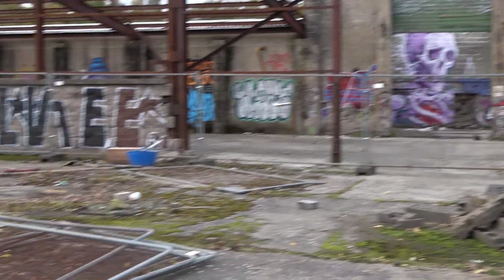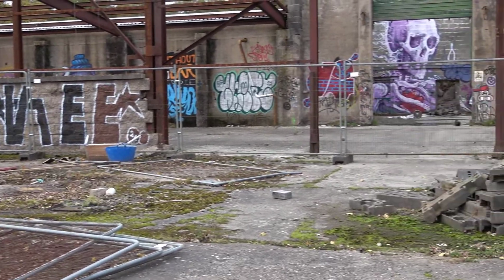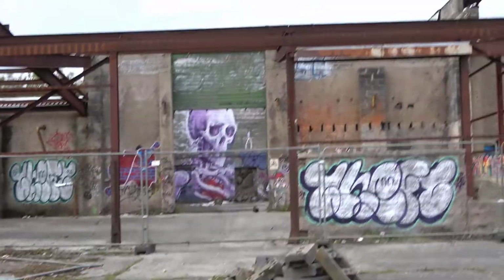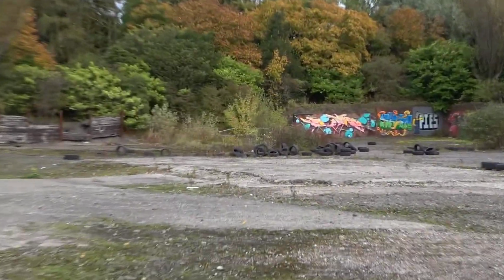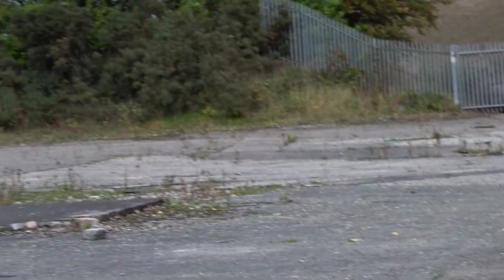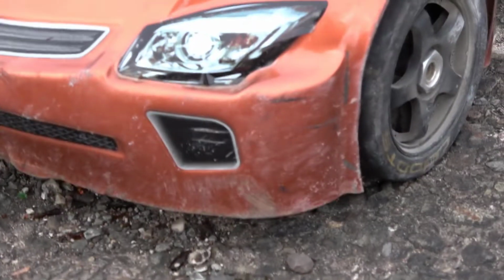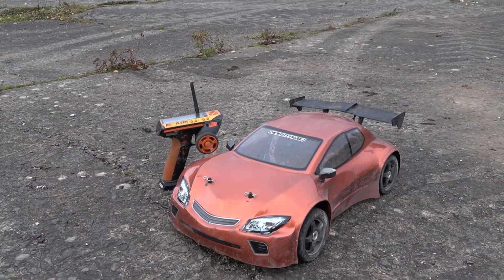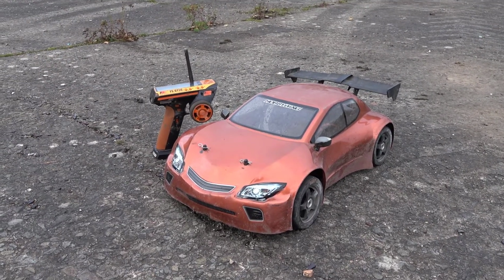SNOWFLAKES WONT STOP ME RUNNING MY RCS HARD!!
Really Bummed out at the fact my favourite bash spot has been basically ruined by most likely health and safety brigade ;( still tho here at BPPRC we wont be stopped and regardless of situation i had an amazing blast with the hoboa hyper gt!!! really wish there were more 1/8scale rally options out there in rc but considering its more a road car the hyper gt is an absolutely brilliant rally beast with a few mild tweeks ;)